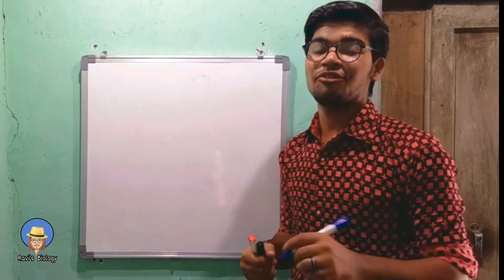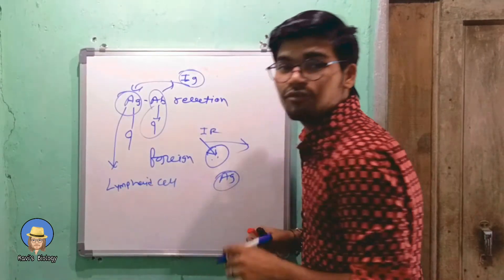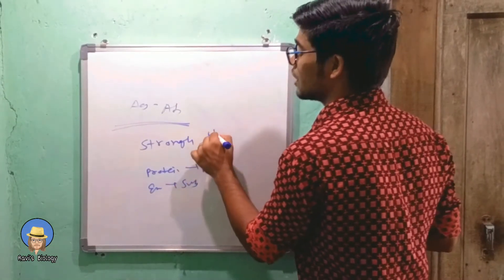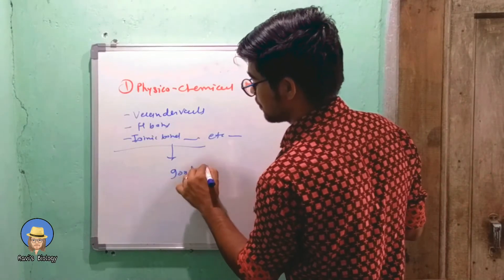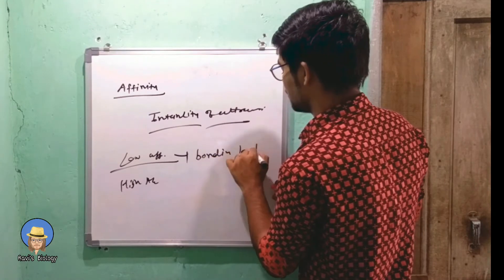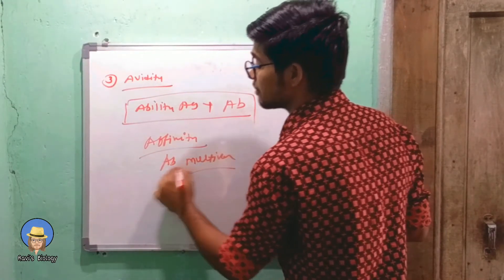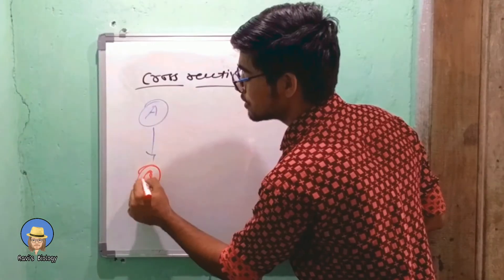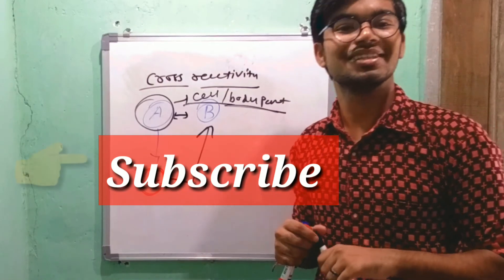antigen antibody reaction